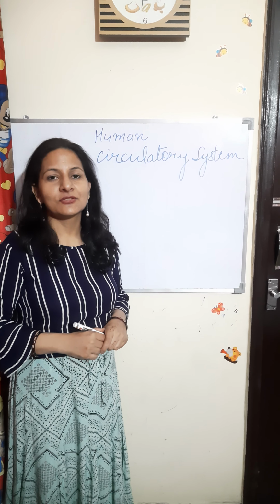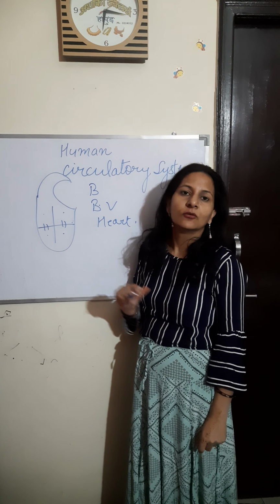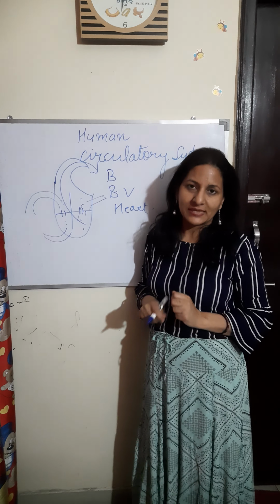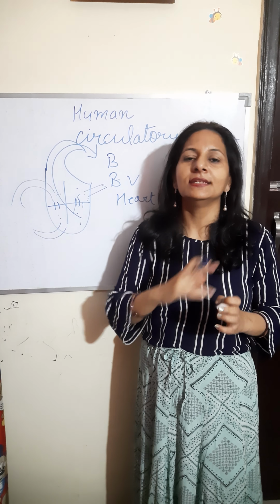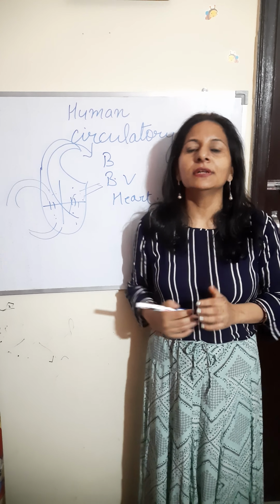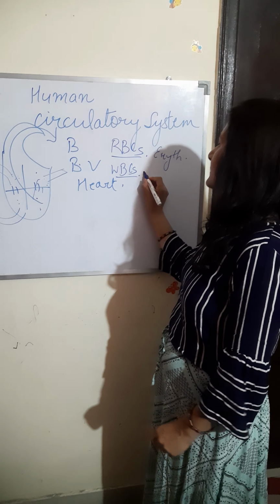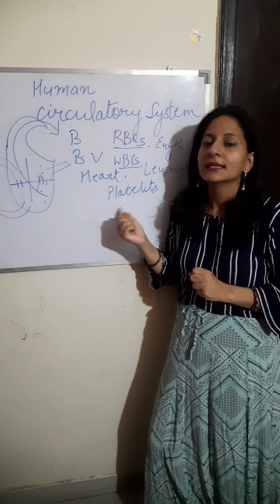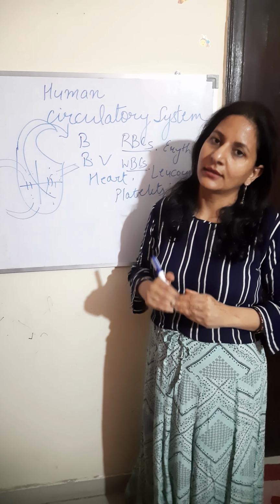Human Circulatory System